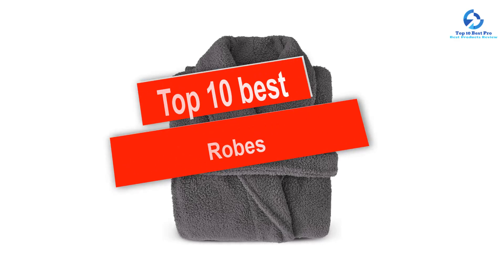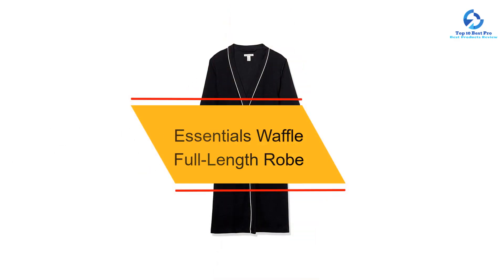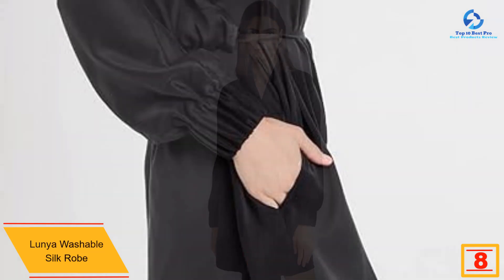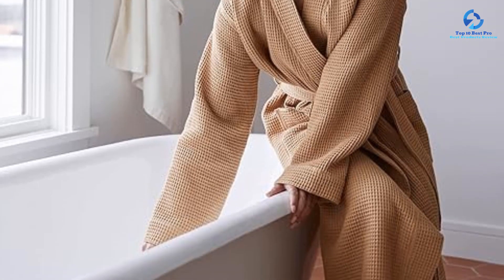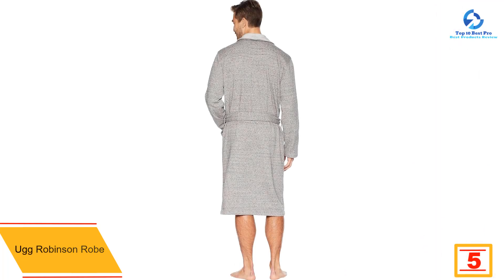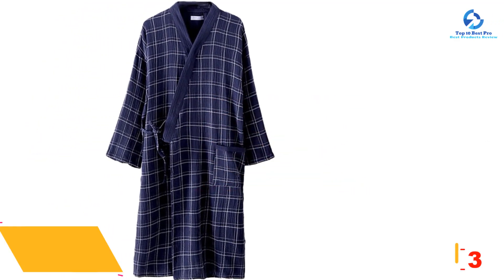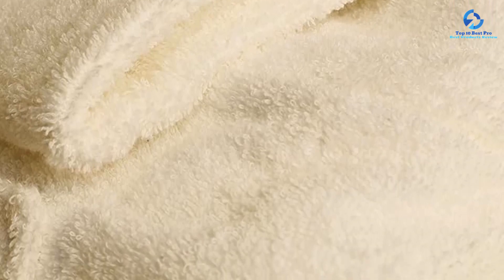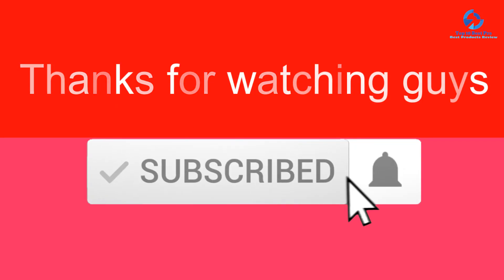Top 10 Best Robes of 2024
➜ Links to the Best Robes  we listed in this video:
Check Price on aliexpress
🔶 10. UGG Marlow Robe
🔶 9. Essentials Waffle Full-Length Robe
🔶 8. Lunya Washable Silk Robe
🔶 7. Coyuchi Organic Waffle Robe
🔶 6. Plush Necessities Plush Signature Robe
🔶 5. Ugg Robinson Robe
🔶 4. Storq Feel Good Delivery Robe
🔶 3. Four Seasons Spa Robe
🔶 2. Cuyana Organic Pima Robe
🔶 1. Skims Soft Lounge Robe